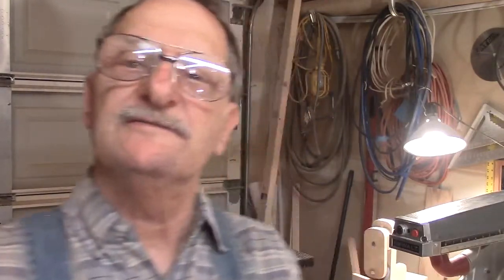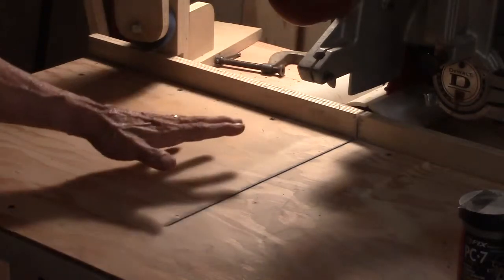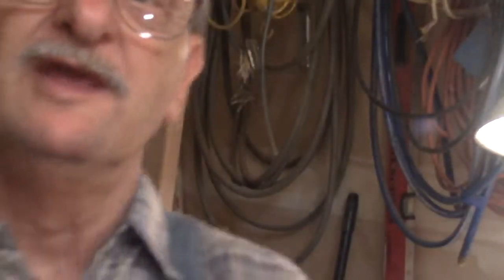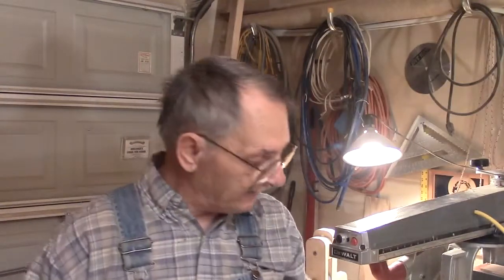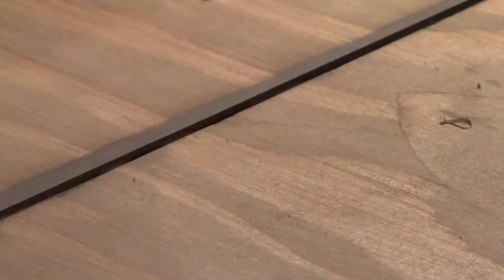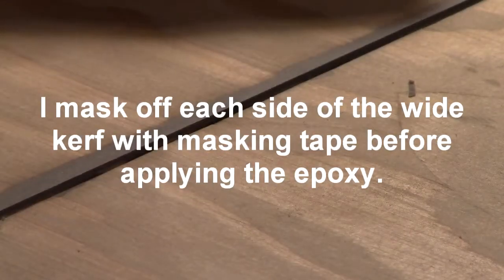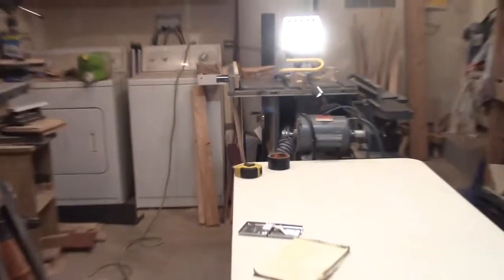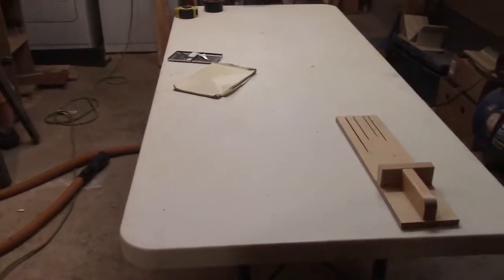DeWalt 790 Saw Kerf Repair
It is important that the kerf in your Radial Arm Saw table be the same width as your saw blade.